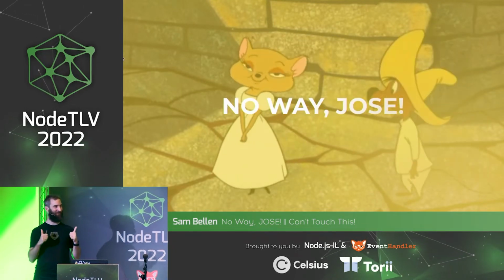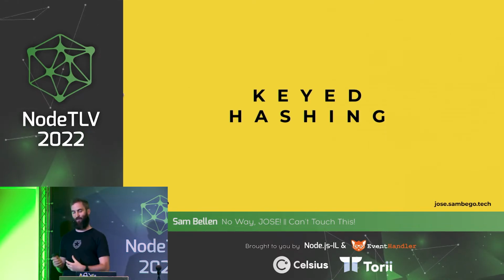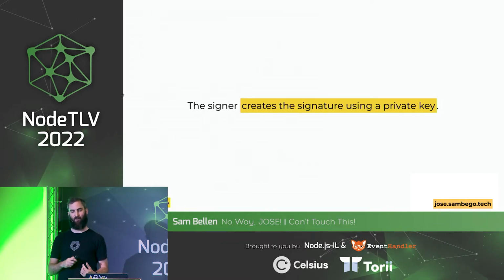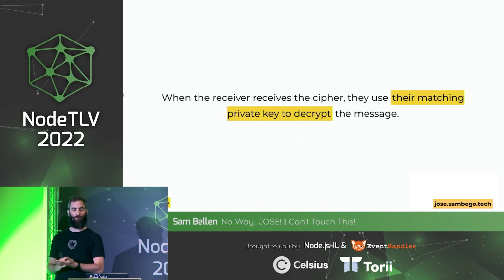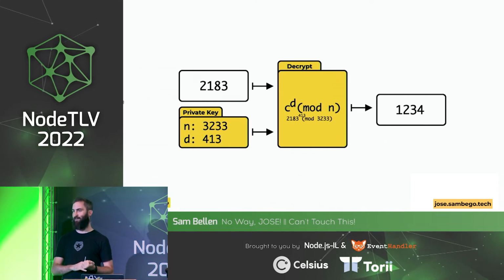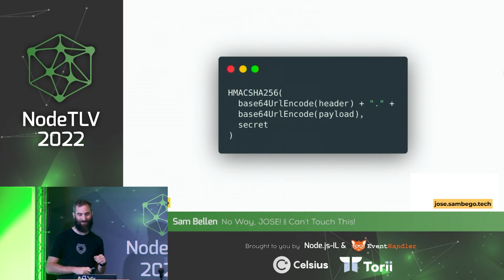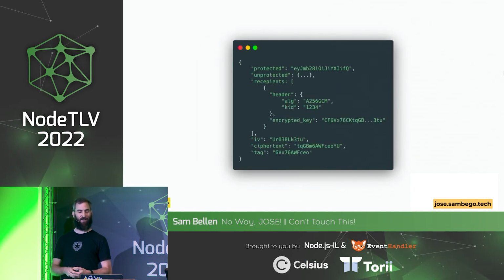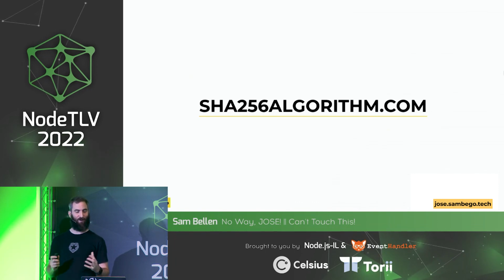Sam Bellen @ NodeTLV 22 - No Way, JOSE! || Can't touch this!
NodeTLV 2022

No Way, JOSE! || Can't touch this!
Is your first thought when thinking about cryptography, “nope, that’s not for me!”? There’s no need to. When explained with simple examples, you can see the basics are not that complicated. The JavaScript Object Signing and Encryption, or JOSE for short is a framework that helps us deal with encryption. It describes ways to securely transfer data either signed (JWS) or encrypted (JWE). Let’s take a leap of faith and explore the wonderful world of cryptography together, shall we?

Sam Bellen
I'm a Google Developer Expert who works as a Senior Developer Advocate Engineer at Auth0. At Auth0 we're trying to make authentication and identification as easy as possible, while still keeping it secure.